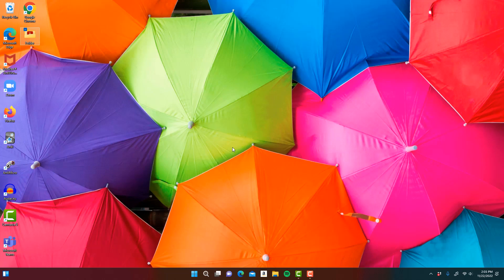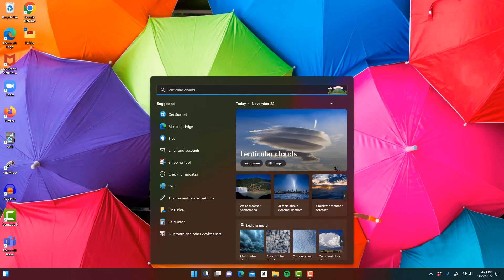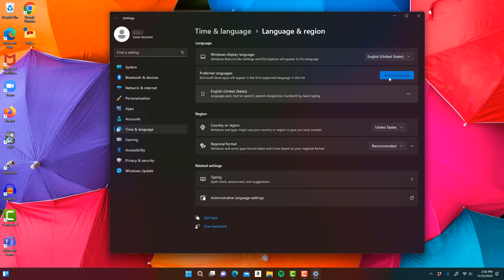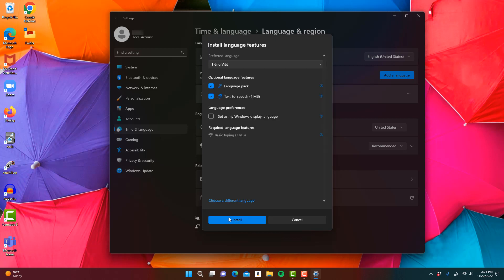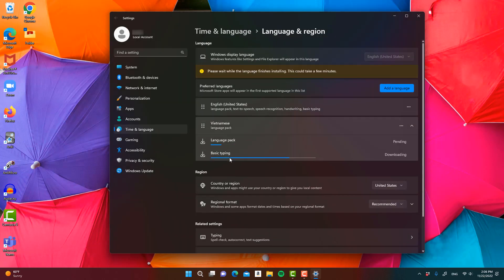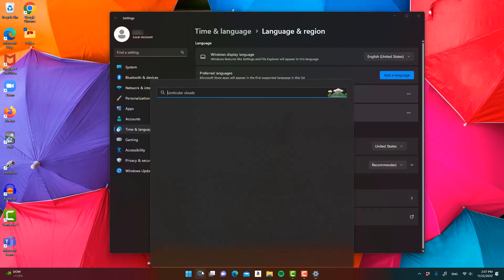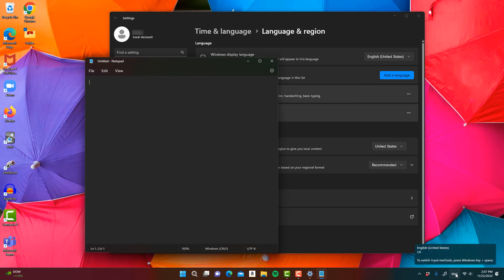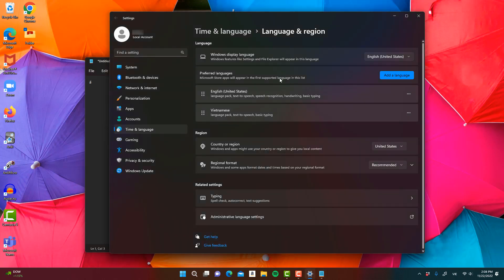How to add a new language keyboard in Windows 11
This video will show you how to add an additional keyboard in a different language when using Windows 11. For example, I added a Vietnamese keyboard which will allow me to type in that language. There are many language keyboards that you can select from.